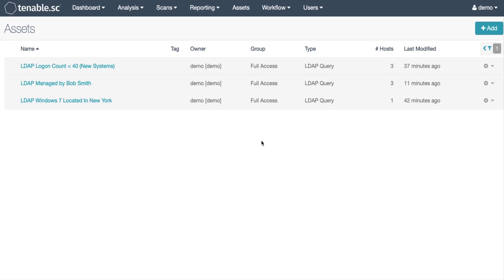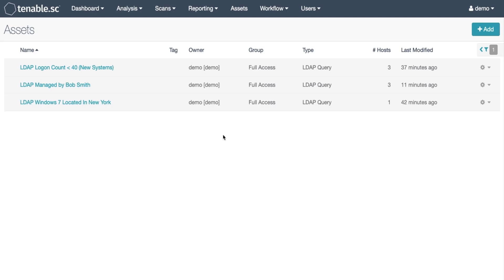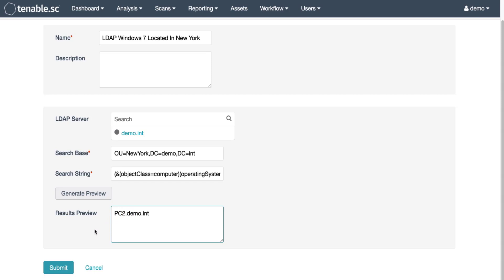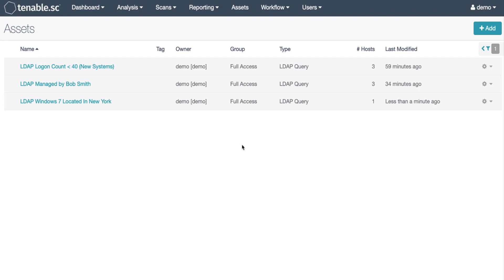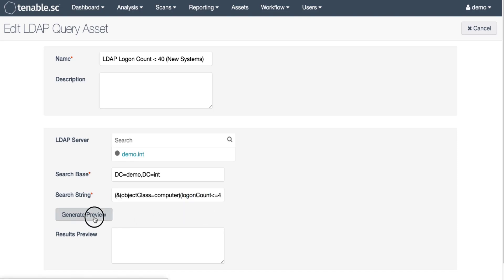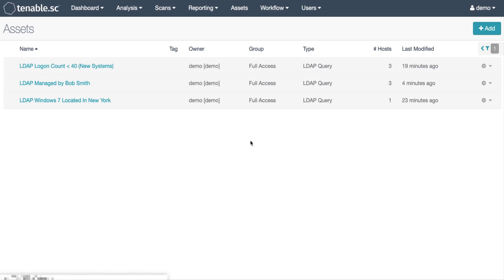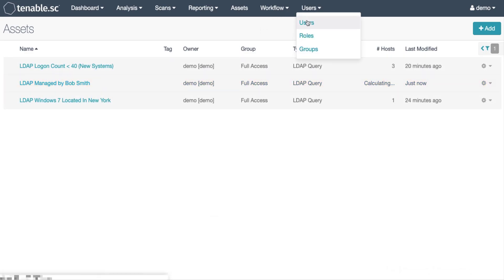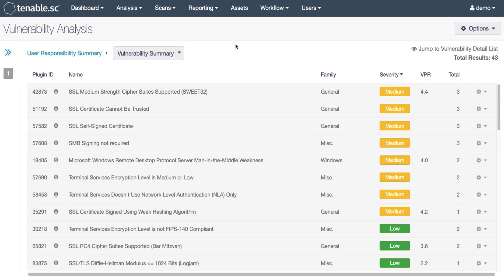Using LDAP in Tenable.sc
This video demonstrates three scenarios of using LDAP in Tenable.sc version 5.9: organizational units, low login counts, and managing by attributes.